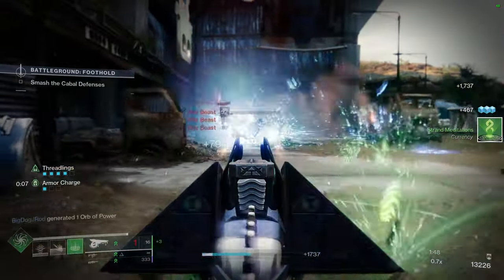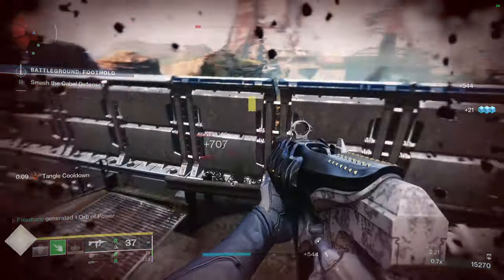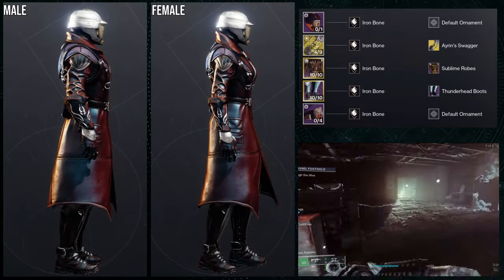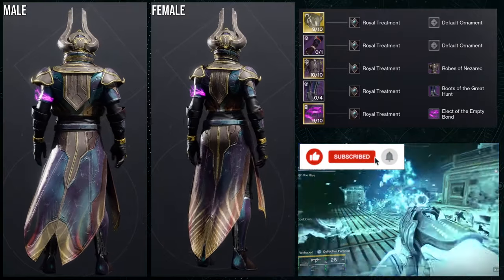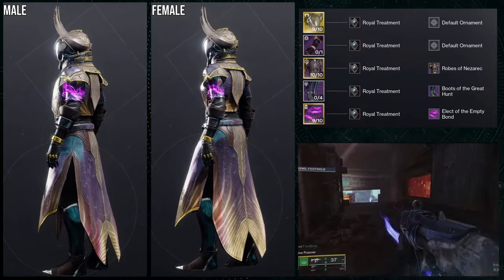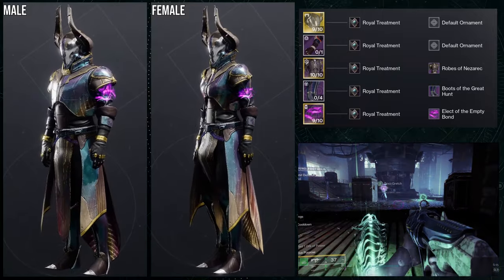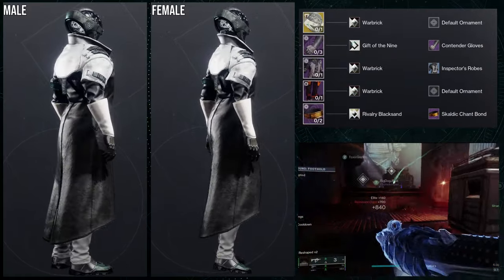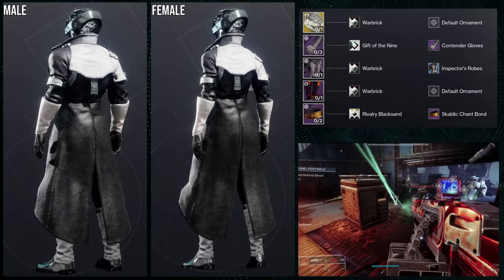Destiny 2: Warlock PLaylist Sets | Vanguard Variant | The Final Shape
Warlock Ya'll ended up getting what I think is the best variant, that being the vanguard set and honestly i really like it alot. For the simple fact that there isn't alot of annoying decals on the actual armor itself!

00:00 Intro
00:36 1st Set
02:23 2nd Set
03:30 3rd Set
04:49 4th Set
06:30 Outro